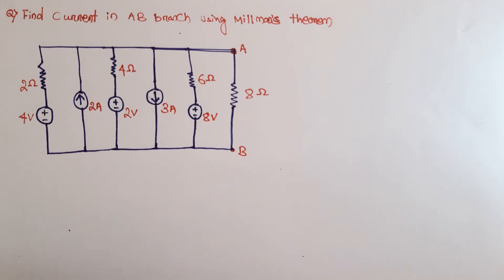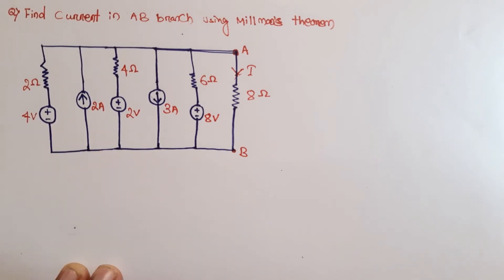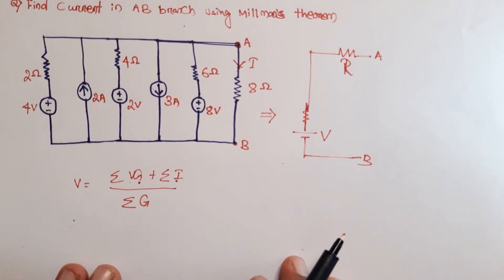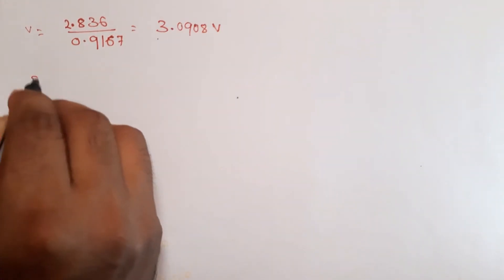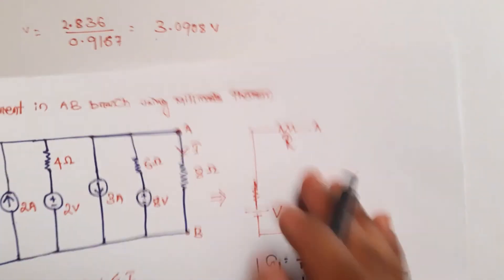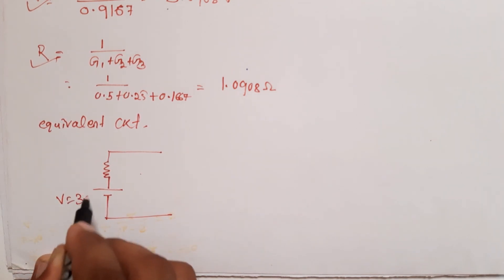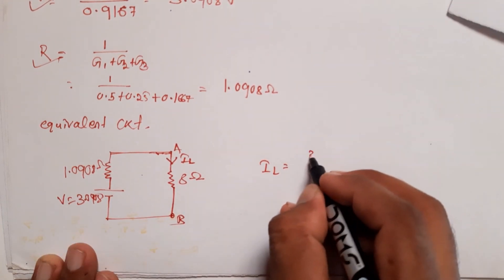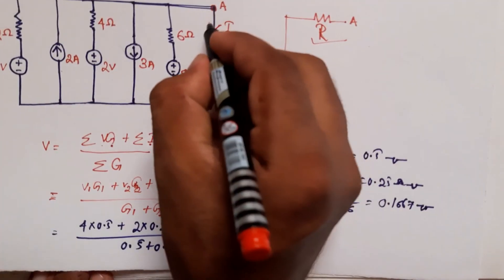How to solve Millman's theorem problem ||problem -2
Millman's theorem problem 2
 In this video we are solved a circuit problem using Millman's theorem. That circuit consists of both voltage sources and current sources.

At first step we discussing about Millman's theorem
And next we apply Millman's theorem formula
Then we draw Millman's equivalent circuit
Then we find load current of given circuit